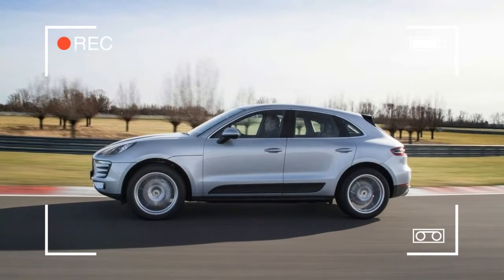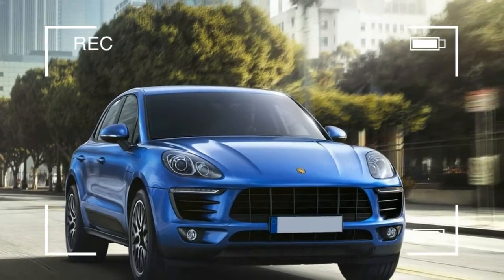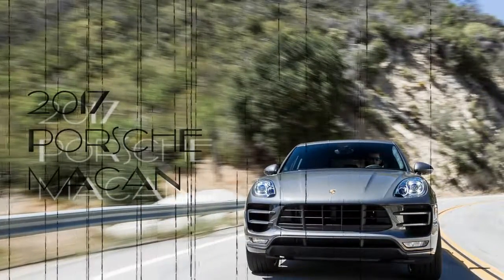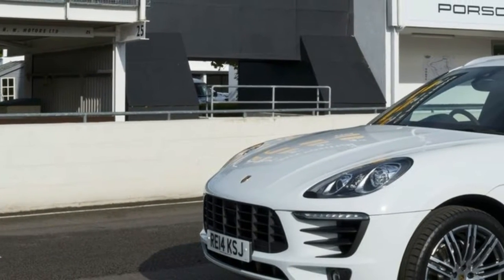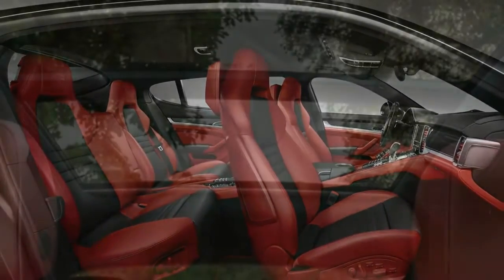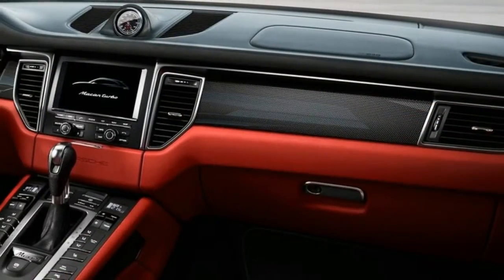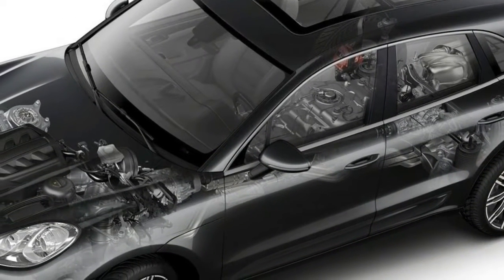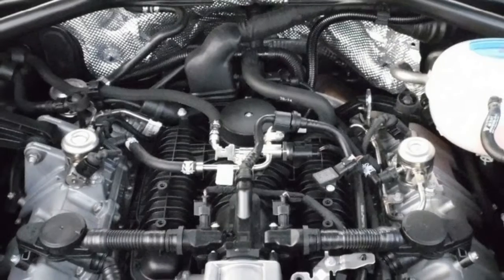Look This !! 2017 Porsche Macan five-seat luxury compact SUV - Overview Interior and Exterior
The 2017 Porsche Macan is a 2-row, five-seat luxury compact SUV. It is available in five trims: Macan, Macan S, Macan GTS, Macan Turbo, and Macan Turbo with Performance Package. The base engine is a turbocharged 2.0-liter four-cylinder that puts out 252 horsepower. There are three available engines: a 340-horsepower 3.0-liter V6, a 400-horsepower 3.6-liter V6, and that same 3.6-liter twin-turbocharged to 440 horsepower. The transmission is a seven-speed automatic with manual mode. All-wheel drive is standard. The Macan was introduced in 2014 and hasn’t undergone a redesign. Three engines are available at launch, all V6 and all turbocharged. One of those is diesel, and the one actually badged “Turbo” has a brace of turbos to serve up more than 400 horses. It’s very quick, but most reviewers prefer the regular turbocharged S. With 355 horsepower it’s hardly a slouch, but sings sweetly and costs a great deal less.
Comfortable in the Front, Cramped in the Rear
Test drivers say the Macan’s standard leather, power-adjustable front seats are supportive and comfortable for both long cruises and spirited cornering. Space in the rear is adequate, though taller passengers may disagree.Porsche classifies the Macan as a compact crossover SUV, but some reviewers think it is better defined as a hatchback. This is partly because of its small cargo area, which provides just 17.7 cubic feet with the rear seats up – significantly less than most of its compact crossover competition.
This is where the Macan really scores. While some reviewers pooh-pooh Porsche’s suggestion the Macan is a proper “sports car”, all agree that it’s stunningly capable nevertheless. It sets new dynamic standards for the class, even considering the talents of rivals such as BMW’s X3 and the Range Rover Evoque.As a crossover, the Macan isn’t cheap – BMW, Audi and others will all offer you similarly-performing cars for less money. As a Porsche, the Macan is a bit of a steal – its £40,000+ price tag puts it half way up the Boxster range, and you can’t fit four adults in a Boxster without doing something highly immoral and/or illegal. The petrol S is barely more than the S Diesel, though at nearly £60,000 the Turbo isn’t cheap.